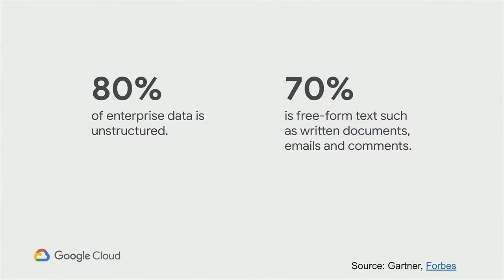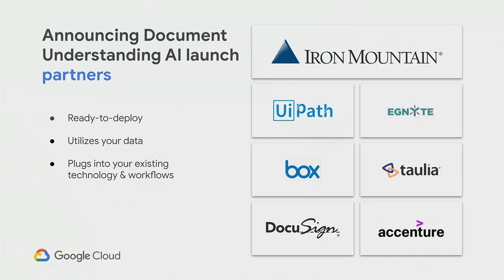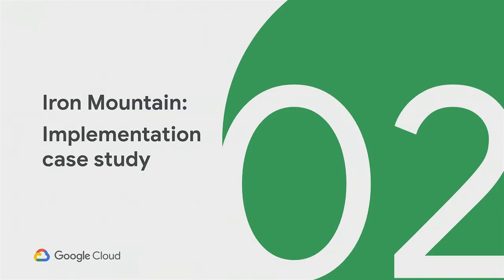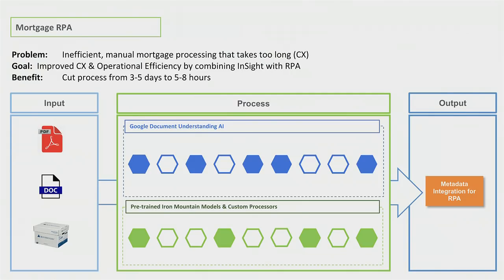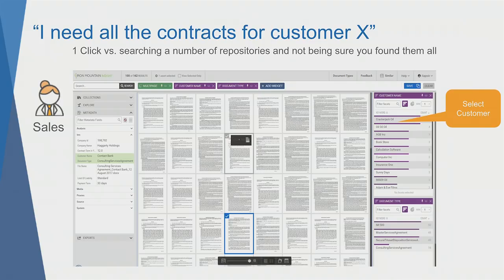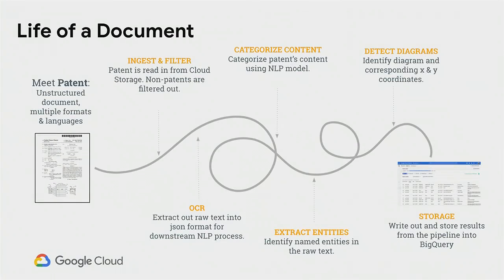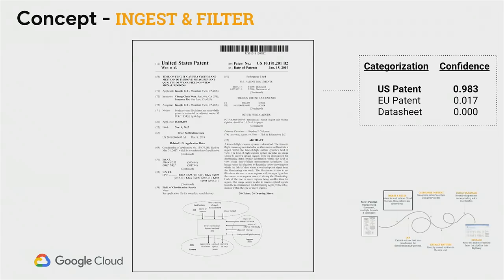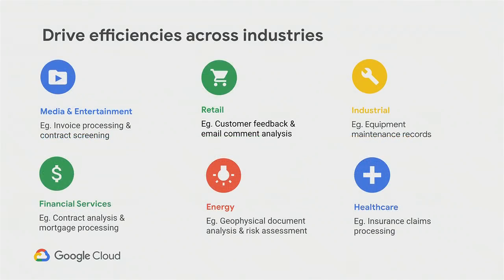Document Understanding AI on Google Cloud (Cloud Next '19)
All industries face similar challenges as they seek to extract information from forms, documents, and visual artifacts - and most agree that is costly, time consuming and prone to errors with manual data entry.  In this session, you will learn how to use machine learning on a scalable cloud-based platform to efficiently analyze documents - and use the knowledge hiding within -  to improve decision-making at your company.

Iron Mountain will show how they have been able to ingest nearly every type of imaged data from a wide variety of origins, both on-premise and in the cloud, to capture, process, analyze and then store data integrated into a complete visual search interface to enable their customers to unlock insights from their documents.

Speaker(s): Milan Lee, Rochelle Mattern, Flavien Prost, Sudheera Vanguri, Anke Conzelmann

product: Cloud - AI and Machine Learning - Document AI; fullname: Milan Lee, Rochelle Mattern, Flavien Prost, Sudheera Vanguri, Anke Conzelmann; event: Google Cloud Next 2019;